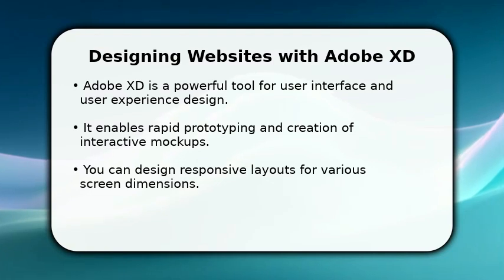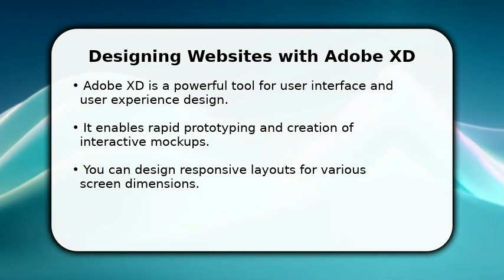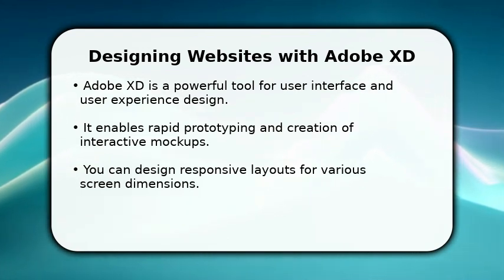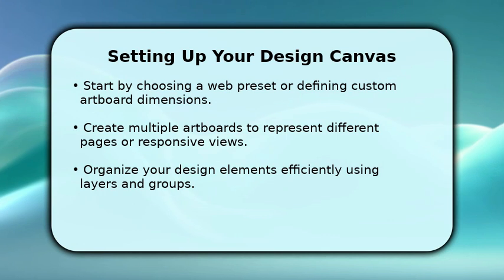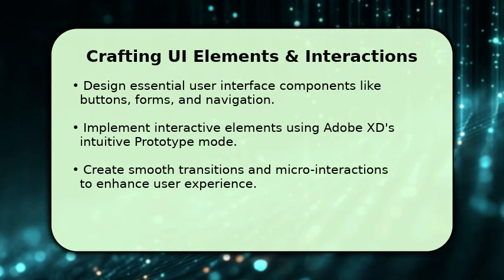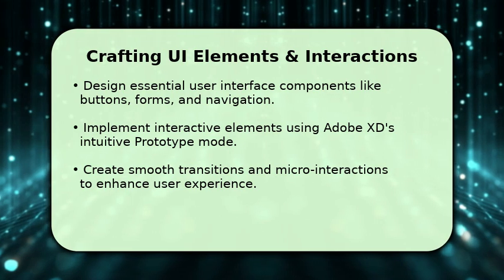How to Make a Website Using Adobe XD 2025 (The Only Way)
▸ (t) Learn how to create a professional website using Adobe XD 2025. In this tutorial, we will cover the step-by-step process of designing and building a website from scratch. From setting up the project to publishing your site online, we will explore all the essential features and tools that make Adobe XD 2025 an ideal choice for web designers.